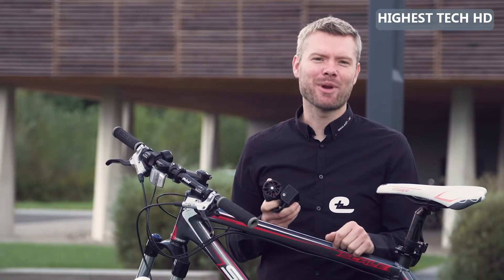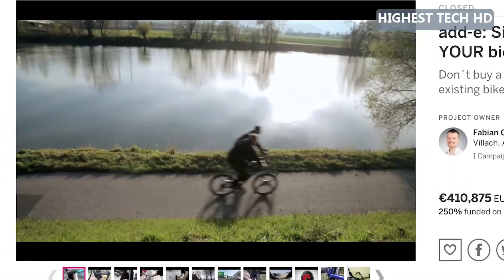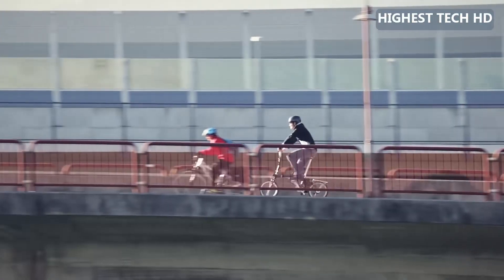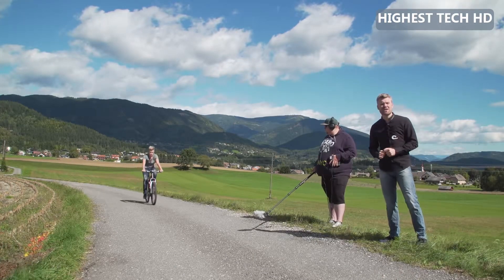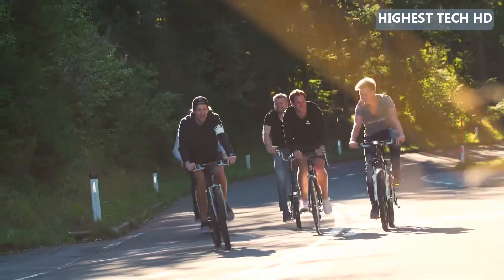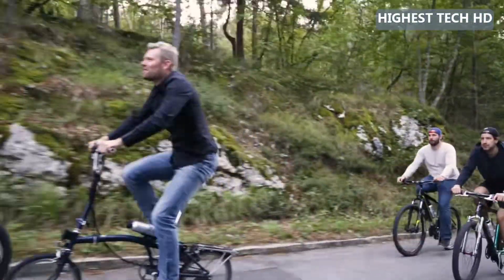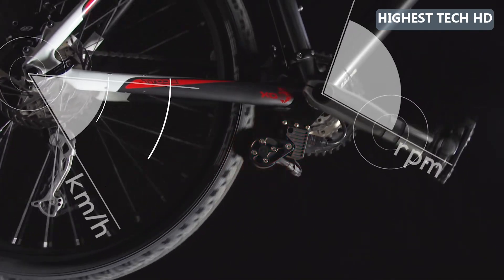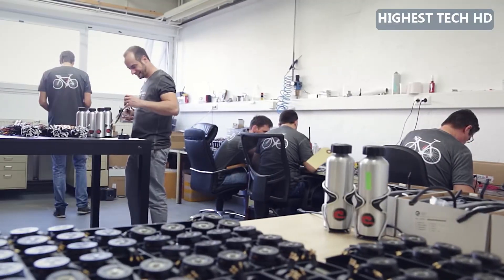Top 05 New Electric Bikes Inventions That Are At Another Level 01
04-Gi Fly:The first electric bike that folds in one second